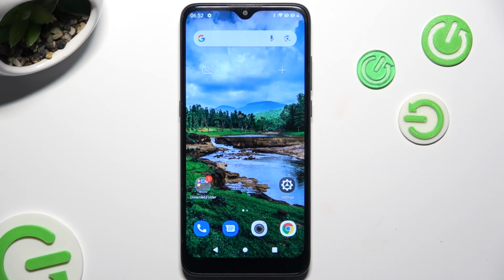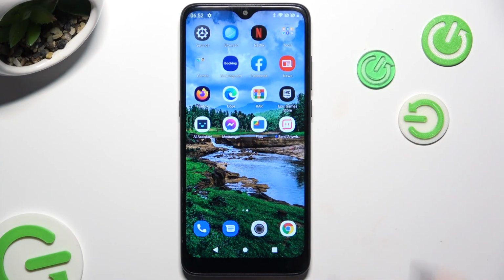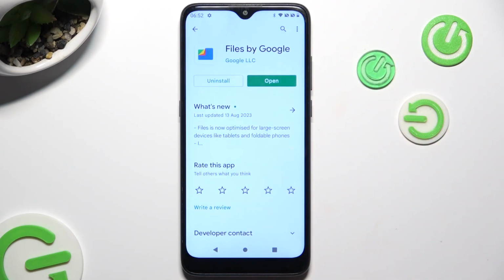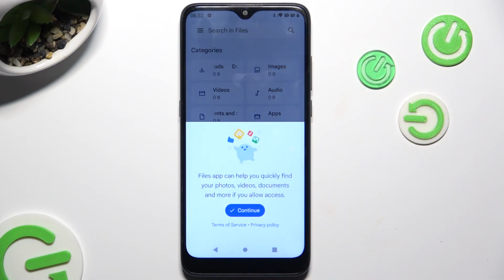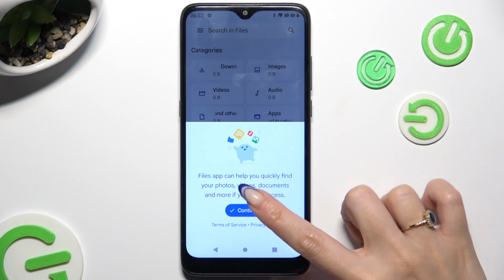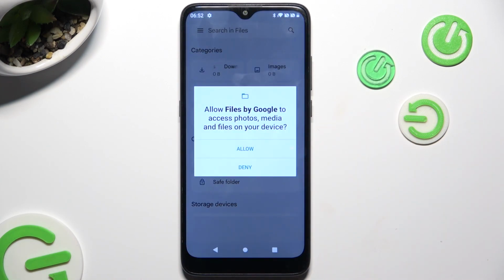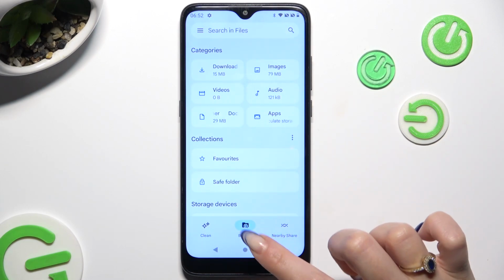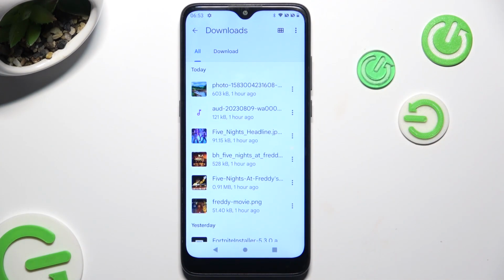How to Find Downloaded Files on ALCATEL 1SE Lite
Confused about where your downloaded files go on your ALCATEL 1SE Lite? This video will be your guide! We'll walk you through the steps to easily find and access your downloaded documents, images, and more. Say goodbye to the download mystery and hello to convenience. Watch now and take control of your downloads on the ALCATEL 1SE Lite.

How to find downloads on ALCATEL 1SE Lite? How to access downloads on ALCATEL 1SE Lite? Where do the downloads go on ALCATEL 1SE Lite?